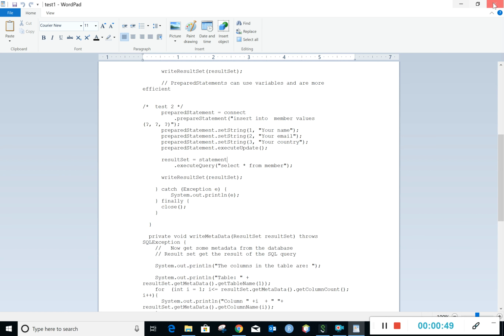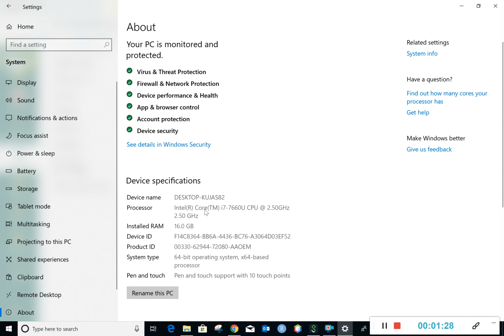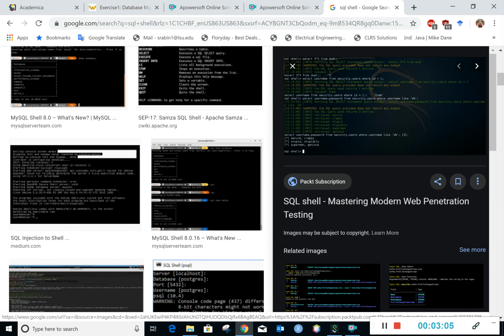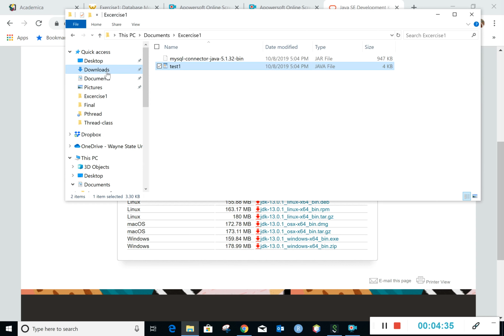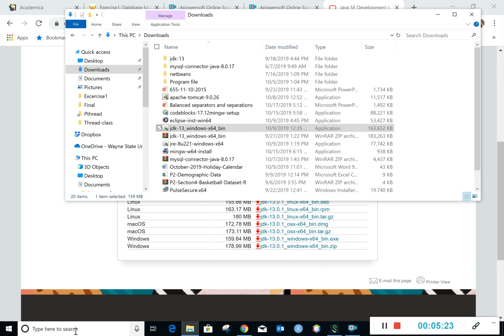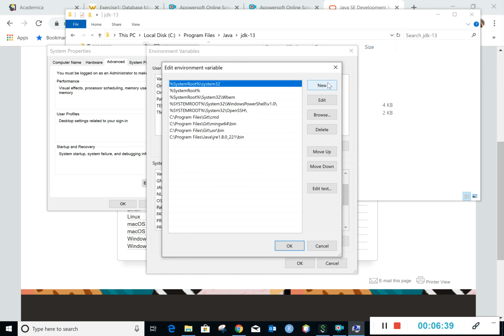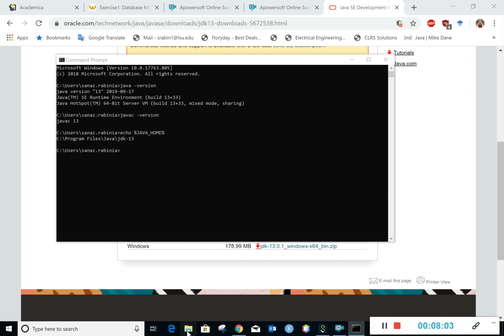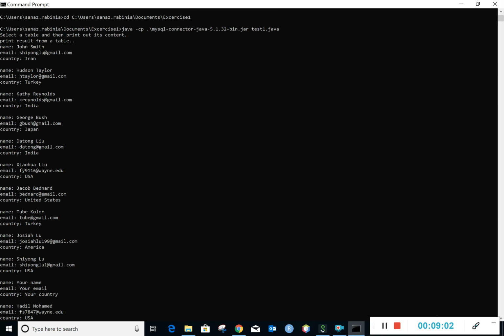How to run .java file in command prompt